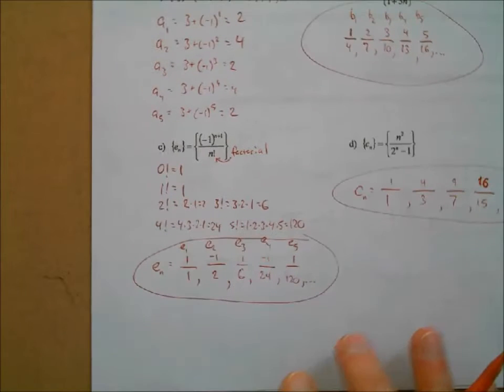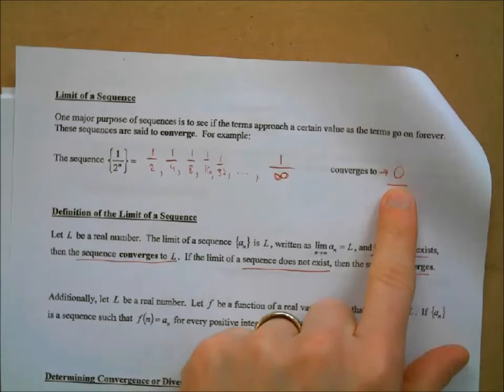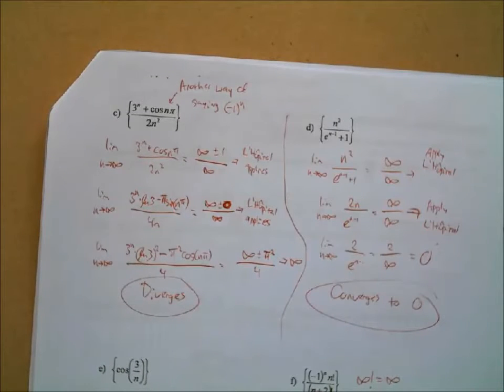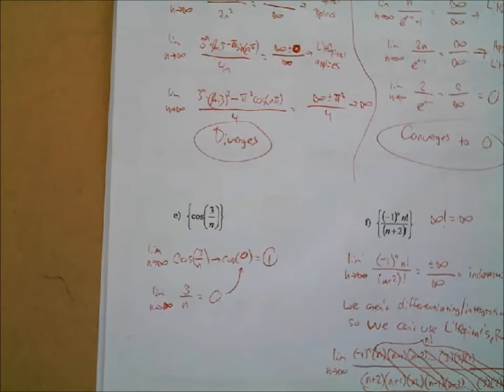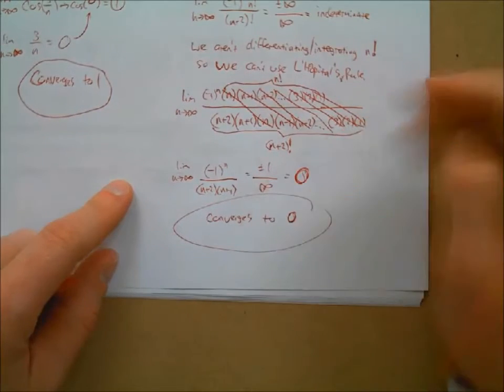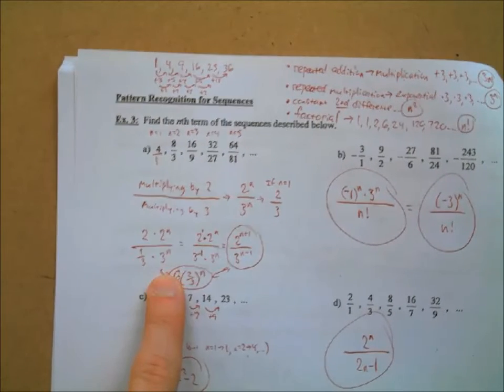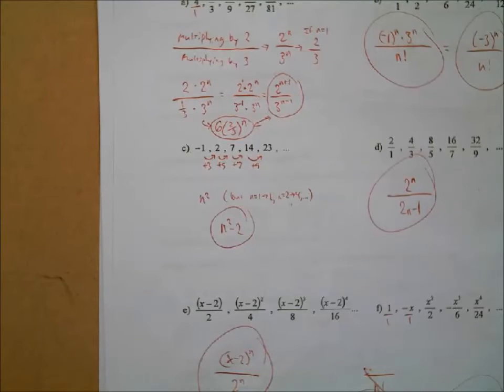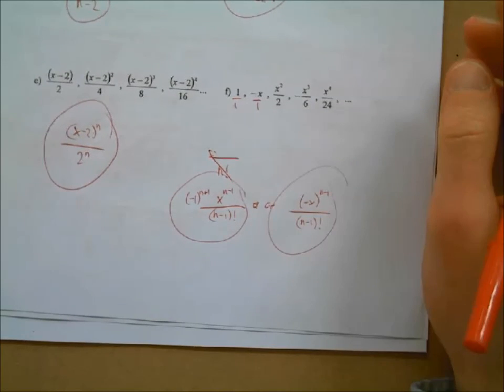3/8/2018 Sequences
HW: 9.1 #2, 6, 15-18, (23-33)odds, 46, 48, (55-61)odd, (73-77)odd, 84 AND Problem Set 15 AND SIGN UP FOR AP EXAM!!!